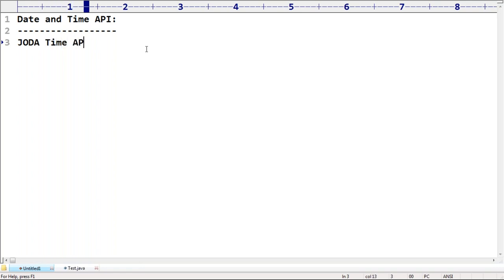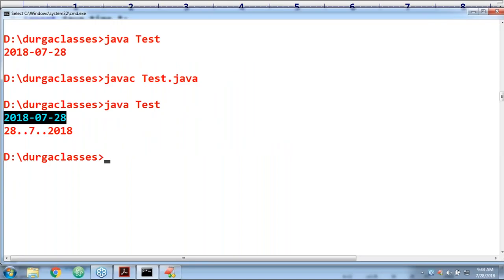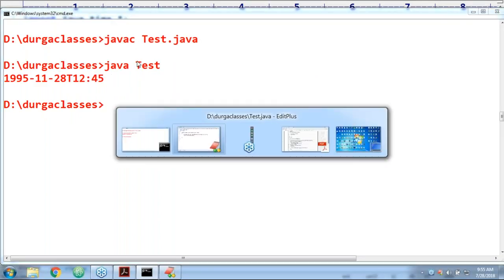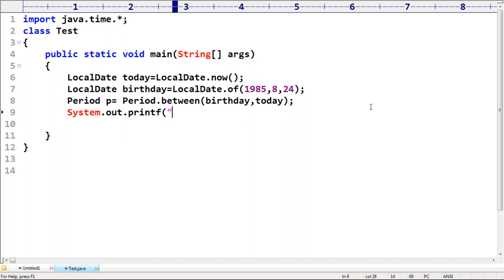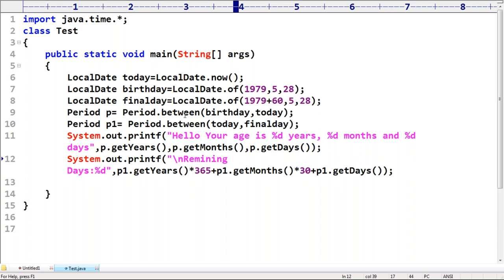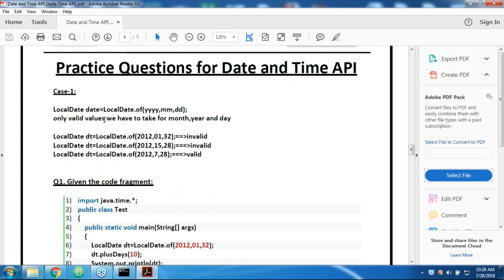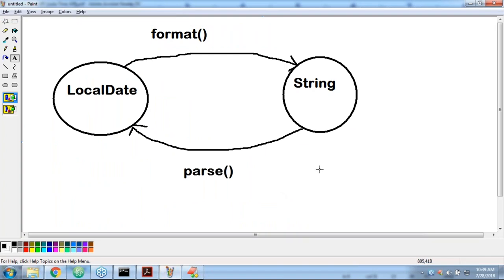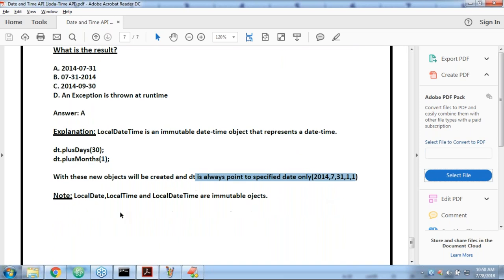OCA 1Z0 - 808 || Java 8 New Features Date & Time API (Joda API) On 28-07-2018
1. For Java SE 8 Programmer I Exam
2. Topic wise Tests and Grand Tests
3. 280 Realistic Questions With Clear Explanation
4. Study Material (408 Pages)
5. Question Bank (107 Pages)
6. Videos (63 Sessions)

1. Oracle Java Certification: Shortest Way To Crack OCA 1Z0-808

2. Java 8 New Features In Simple Way

3. Java 9 New Features In Simple Way: JShell, JPMS and More

4. Complete JDBC Programming Part-1

5. Complete JDBC Programming Part-2

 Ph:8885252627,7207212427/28